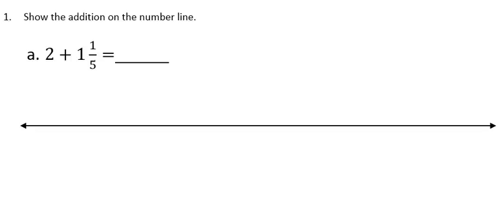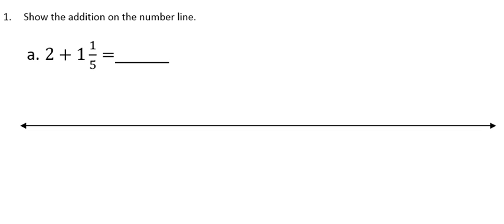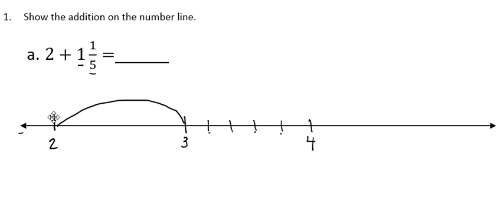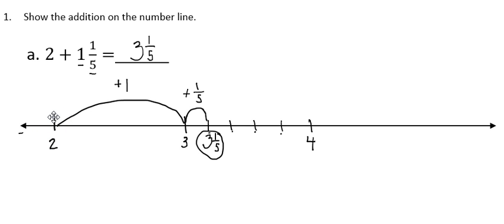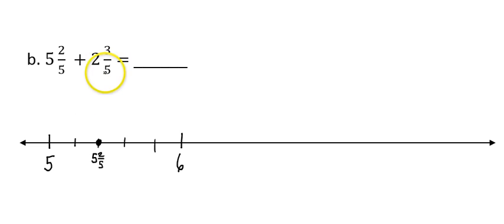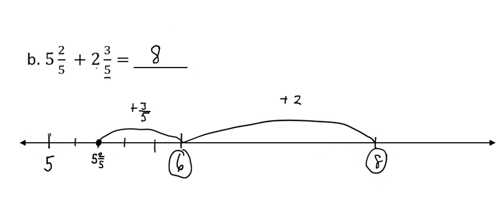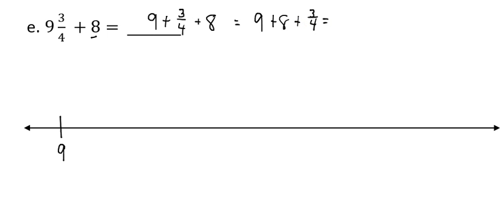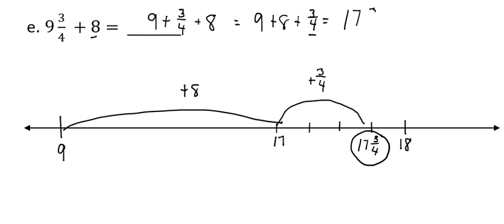G5 M3 L8a Tutorial